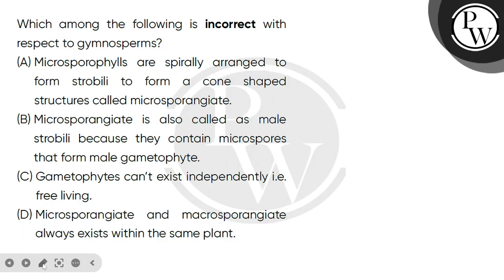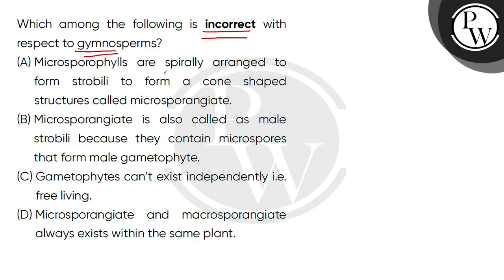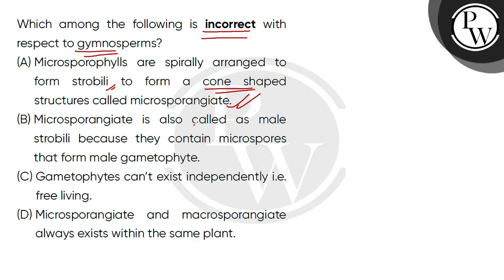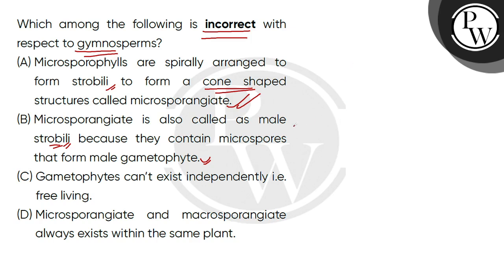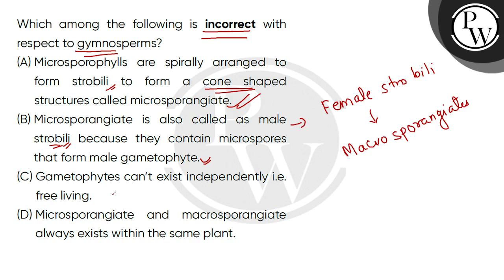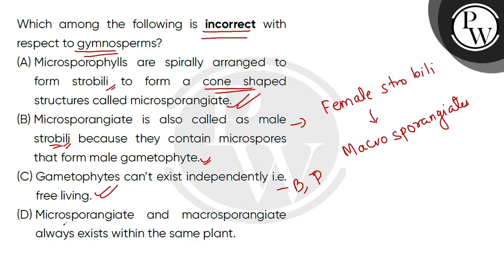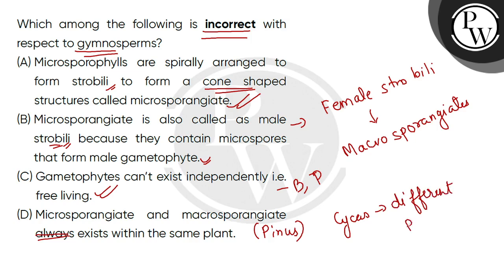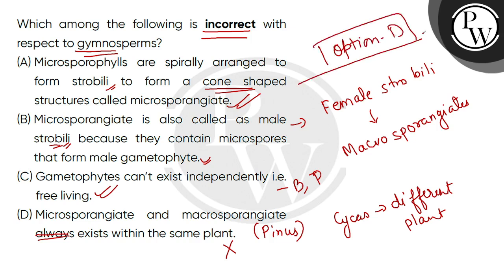Which among the following is incorrect with respect to gymnosperms?....